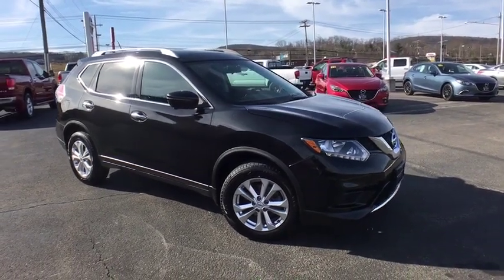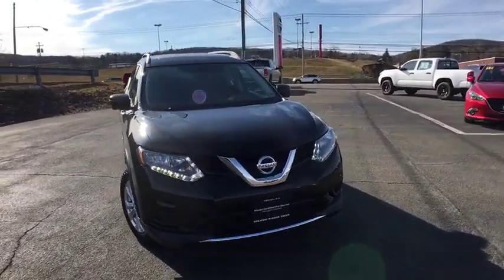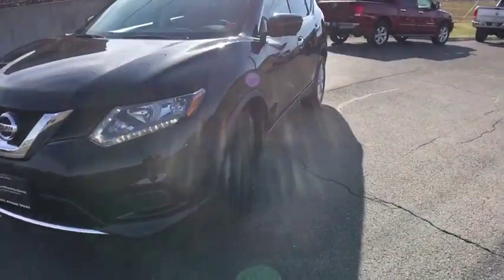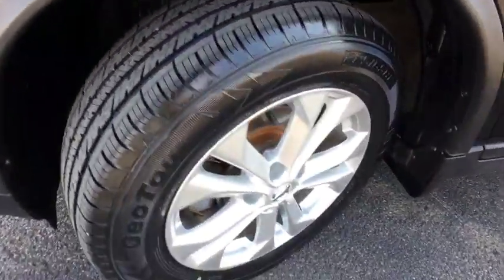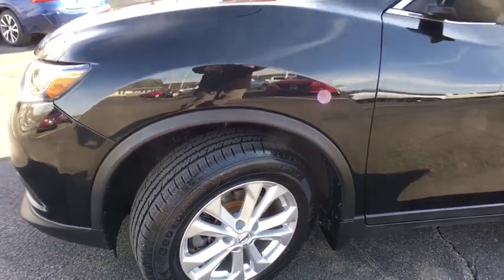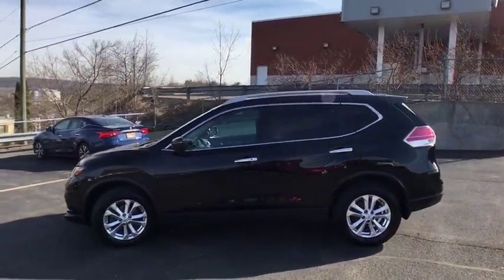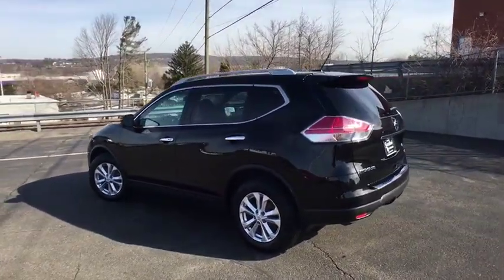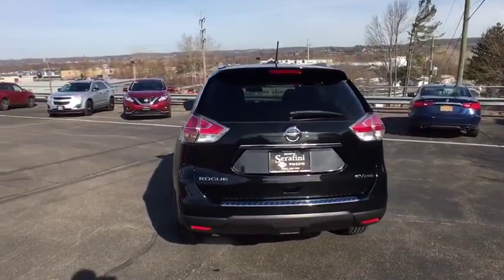2016 Nissan Rogue Vestal, Binghamton, Sayre, Ithaca, Horseheads, NY 12981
Magnetic Black Used 2016 Nissan Rogue available in Vestal, new York at Serafini Nissan Volvo. Servicing the Binghamton, Sayre, Ithaca, Horseheads, NY area.

 Looking for a used car at an affordable price? Introducing the 2016 Nissan Rogue! The safety you need and the features you want at a great price! With less than 40,000 miles on the odometer, this 4 door sport utility vehicle prioritizes comfort, safety and convenience. Nissan infused the interior with top shelf amenities, such as: front bucket seats, turn signal indicator mirrors, and remote keyless entry. It features a continuously variable transmission, all-wheel drive, and a 2.5 liter 4 cylinder engine. We know that you have high expectations, and we enjoy the challenge of meeting and exceeding them! Please don't hesitate to give us a call. Nissan certified. One owner. Purchased here. Local trade. Non-smoker. Bluetooth. Sunroof. Navigation. Heated seats. Charcoal cloth interior. Magnetic black exterior.
Heated Outside Mirrors,Heated Seats,Power Liftgate,Floor Mats & 2-PC Cargo Area Protector,AroundView Monitor,Radio: AM/FM/CD/RDS/AUX NissanConnect w/Navigation,Splash Guards,SV Moonroof Package,Blind Spot Warning,Power Panoramic Moonroof,SV Premium Package